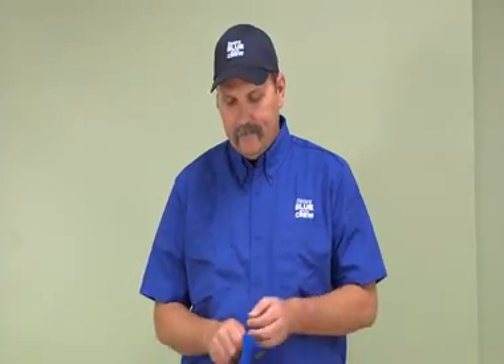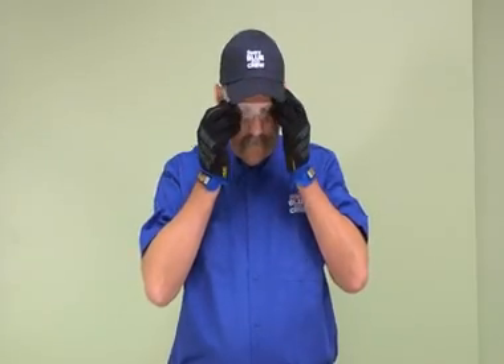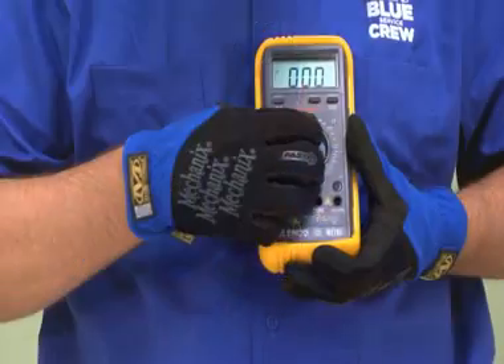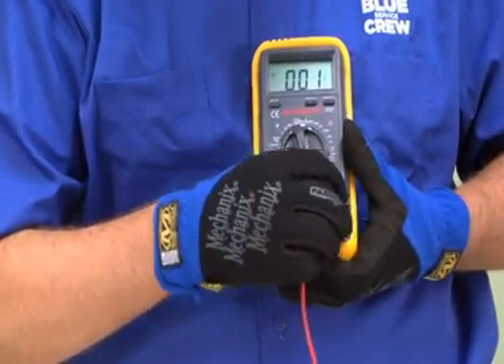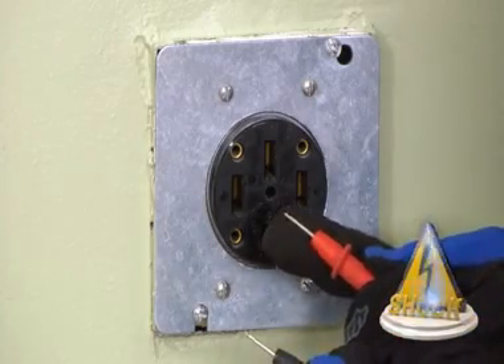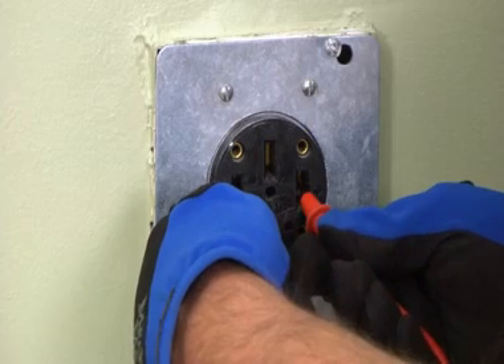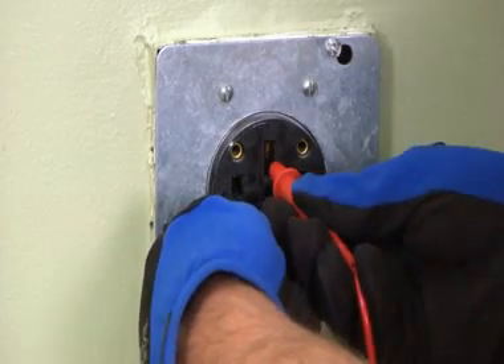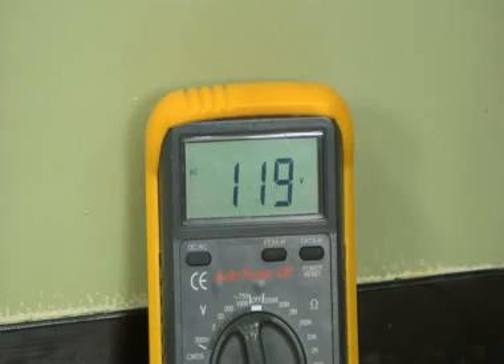Video: Perform a Voltage Check on a 240 Volt Outlet